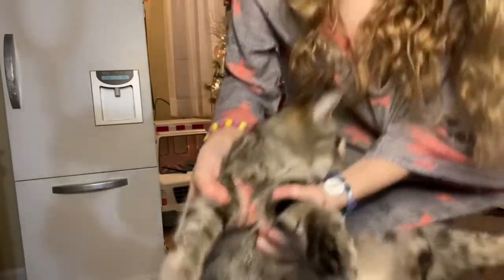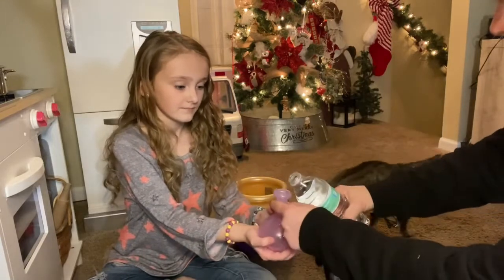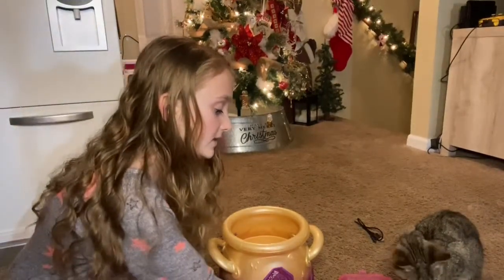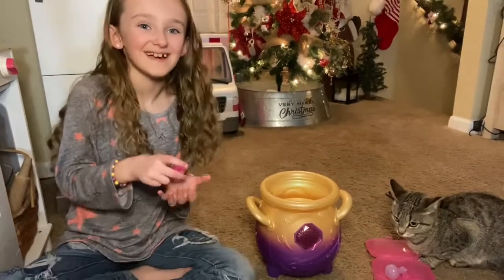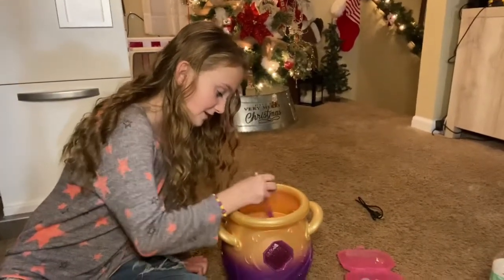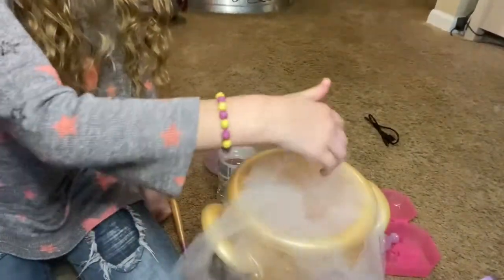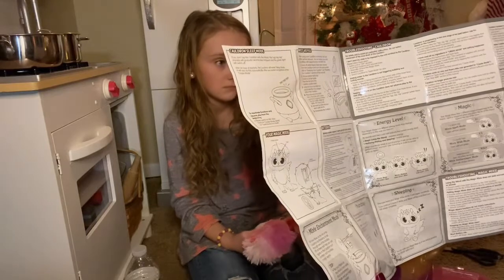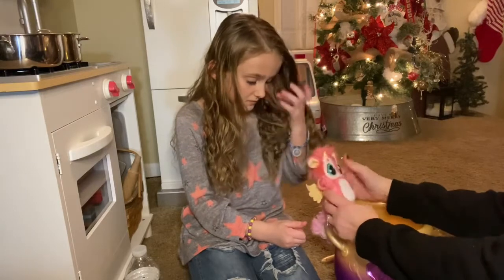Magic Mixies Toy Reveal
Watch Jonni and her mommy reveal this AMAZING Magic Mixie toy for the first time EVER! Join us to see what Magic Mixie Jonni reveals! This is such a cool toy! This toy is equipped to perform its magic more than once so children and parents can enjoy this toy time and time again!